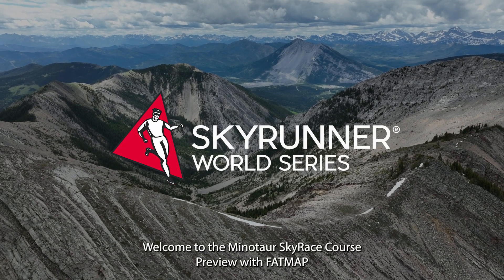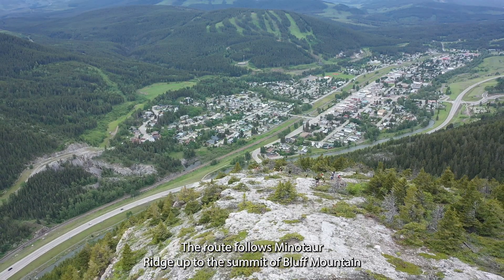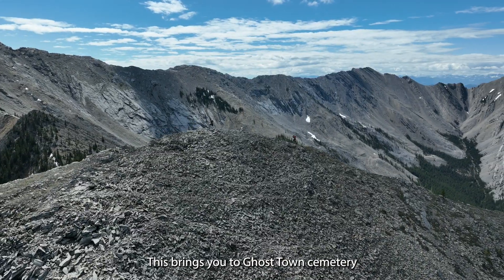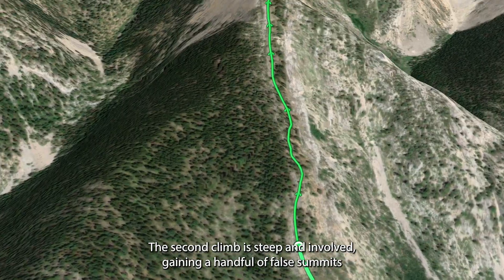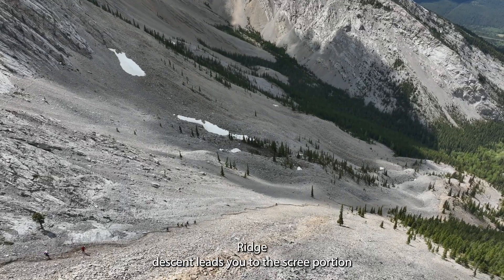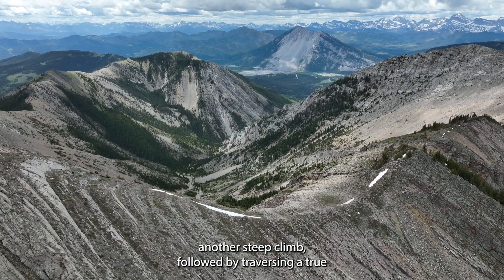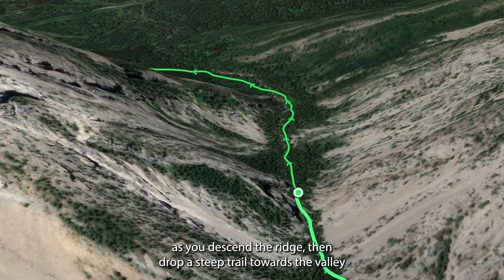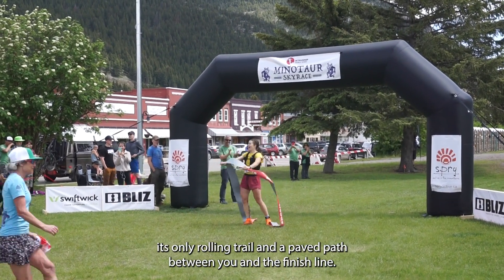MINOTAUR SKYRACE: COURSE PREVIEW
Check out the course preview for the Minotaur SkyRace. The Canadian instalment of this years Skyrunner® World Series.

2019 Migu Run Skyrunner® World Series